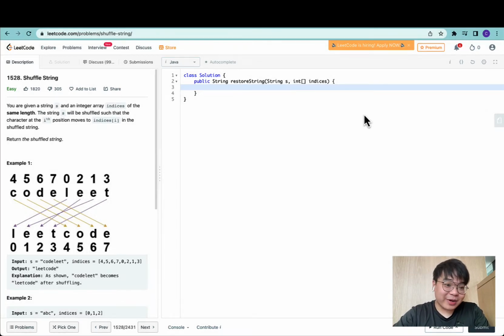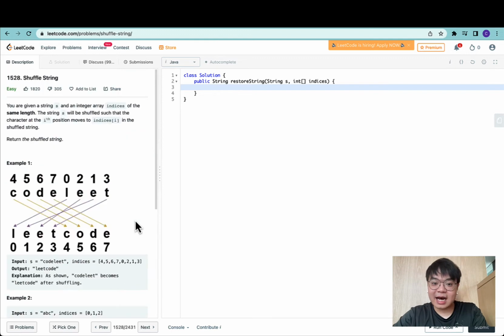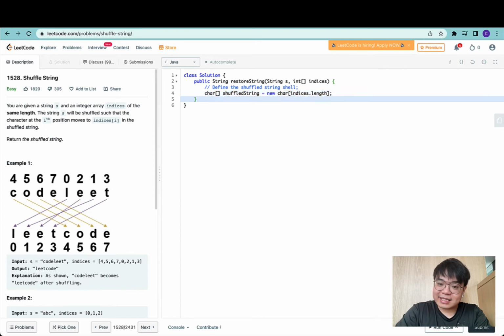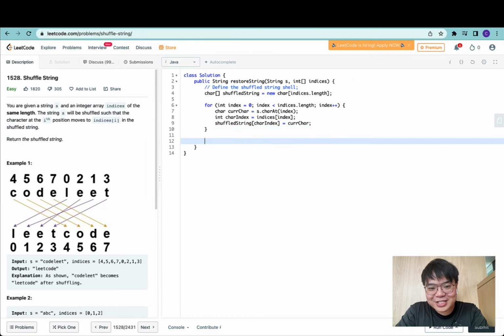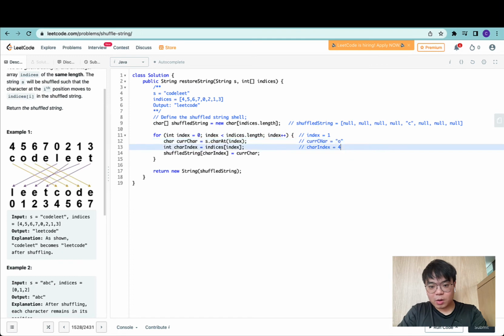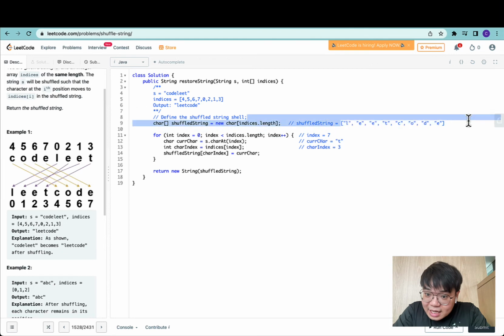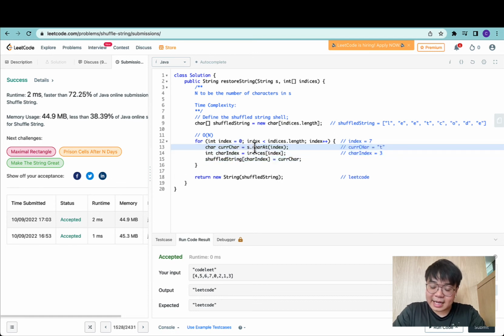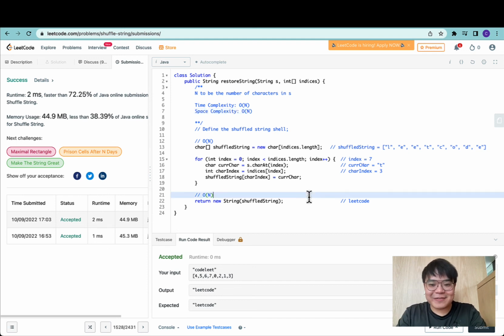Leetcode in Java - Easy - Shuffled Strings - Linear Single Pointer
Concepts:
- Defining a fixed length Array of primitive char, char[] with `new char[LENGTH]`
- Getting a character at a given index in a String, with `someString.charAt(index)`; `charAt` is an instance method under a String object.
- Recreating a String with a char[] Array with `new String(charArray)`